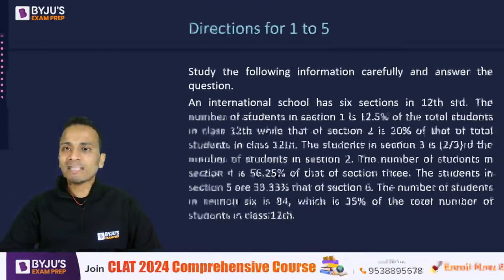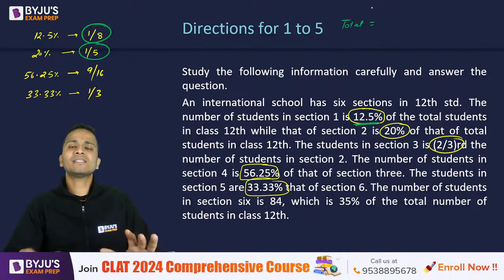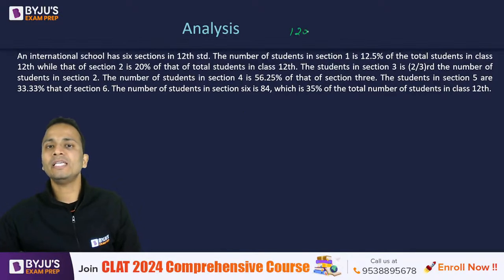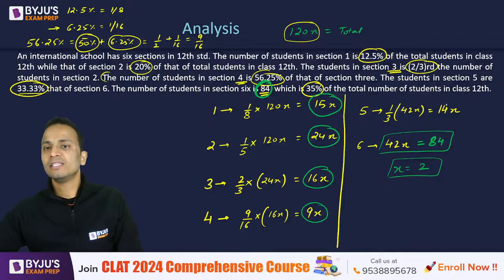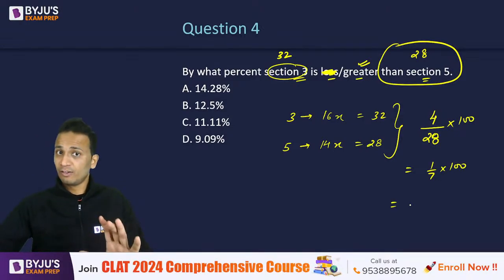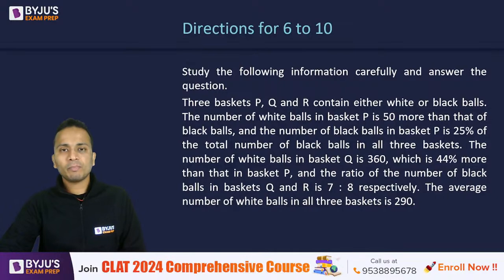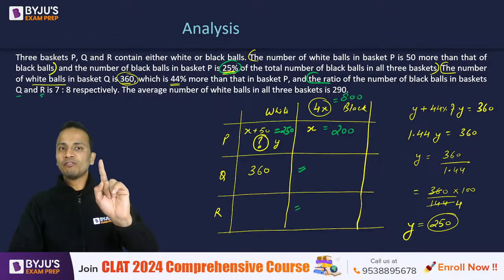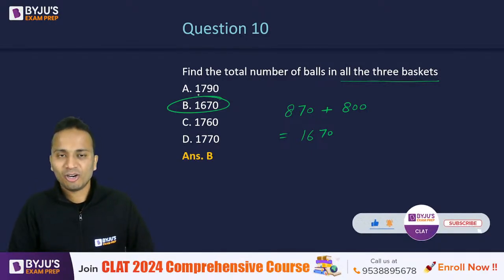CLAT 2024 Quantitative Aptitude | Percentage | Passage 2 | CLAT Exam 2024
CLAT 2024 Quantitative Aptitude | Percenatge | Passage 2 | CLAT Exam 2024. Watch the session by BYJU'S Exam Prep Expert, Gourav Gupta, he will be covering the important Quantitative Aptitude questions on Percentage for CLAT 2024. This session will help you to solve Quantitative Aptitude questions easily for CLAT 2024 and other law exams.

👉 BYJU’S Exam Prep CLAT Free Scholarship Test & win upto 90% Scholarship